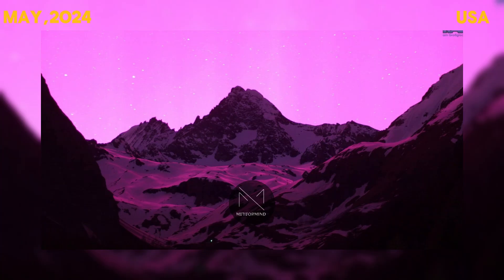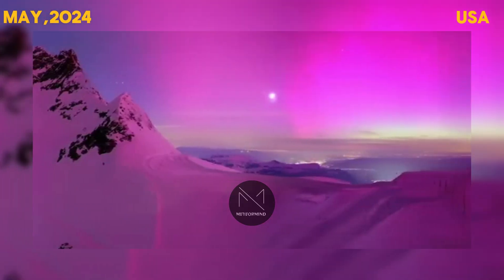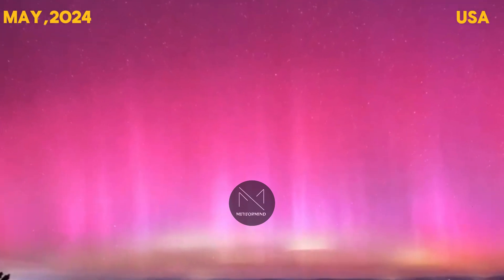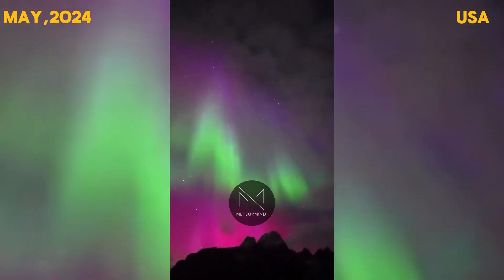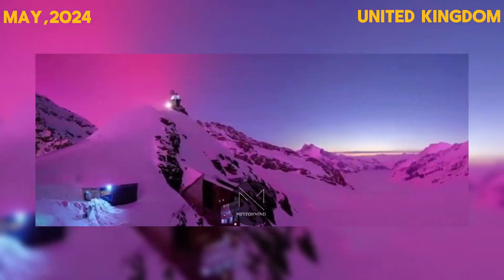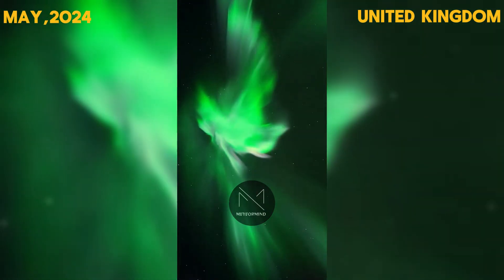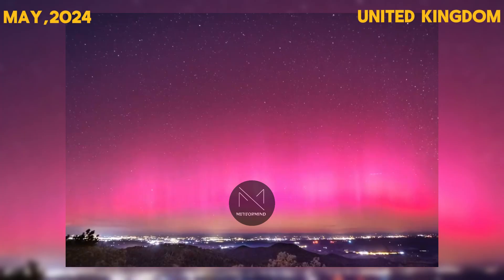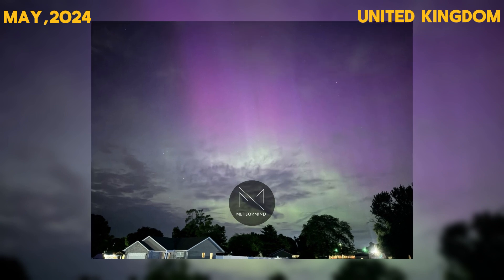Solar Storm | Northern lights now across the world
Experience the dazzling spectacle of the Northern Lights like never before! In our latest video titled "Solar Storm | Northern Lights Now Across the World," we dive into the vibrant colors lighting up the skies due to a significant solar storm. Charged particles from the sun are interacting with Earth's magnetic field, creating a breathtaking display without disrupting power or communications.

Witness the rare geomagnetic storm watch issued by the National Oceanic and Atmospheric Administration (NOAA), which forecasts the aurora borealis to be visible across a large portion of the United States, reaching as far south as Alabama. Meanwhile, in the UK, experts predict the most powerful solar storm in nearly two decades, potentially making the Northern Lights visible across the entire country.

Our video captures the auroras transforming from a subtle whitish glow to a dynamic dance of technicolor rays. You'll see shades of green, red, blue, pink, and purple flickering across the sky. Astrophysicists featured in the video explain how the slower travel of energized particles contributes to the longevity of this phenomenon. Grab this chance to enjoy the celestial spectacle over several nights, as captured in our stunning video.